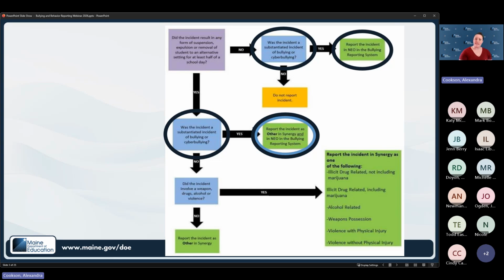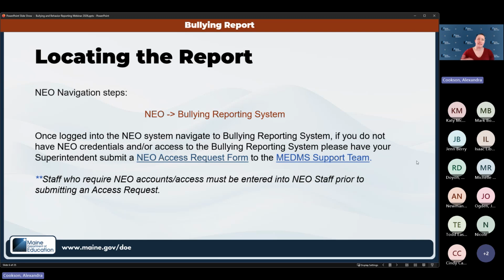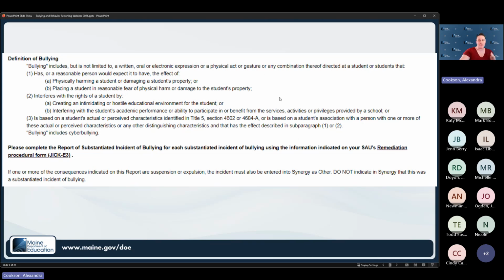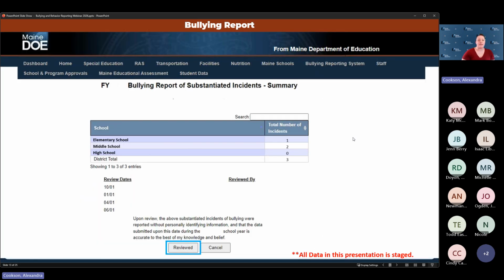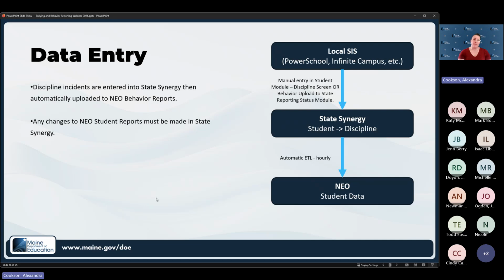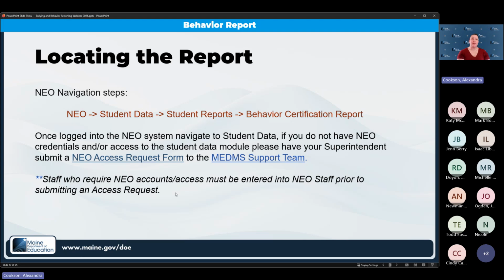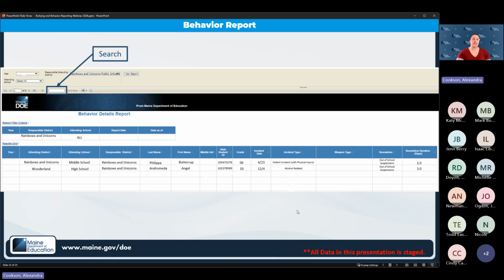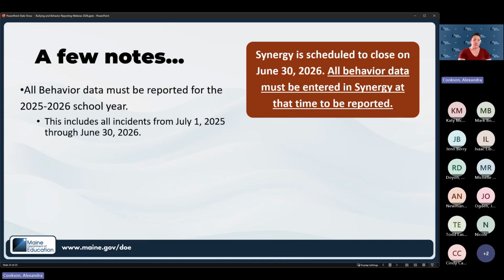Behavior and Bullying Reporting Webinar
Behavior and Bullying reports are due for final certification at the end of the school year. These data are aggregated for public reporting after certification and reported in multiple locations including the Maine Department of Education Data Warehouse, ESSA Dashboard, and federal reporting. This webinar will review requirements for both the Behavior and Bullying reports as well as navigation of the reports in NEO.